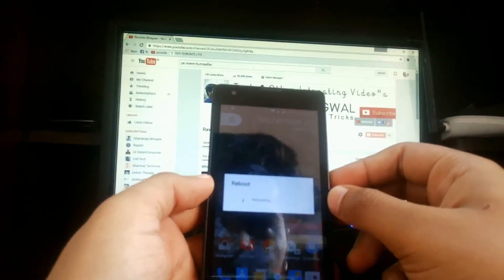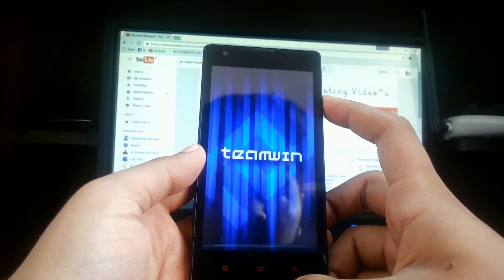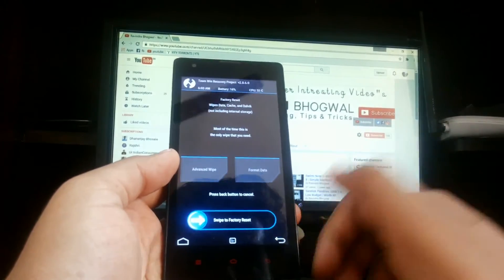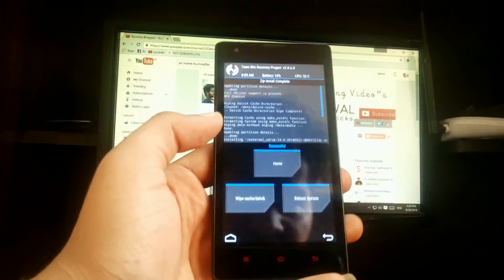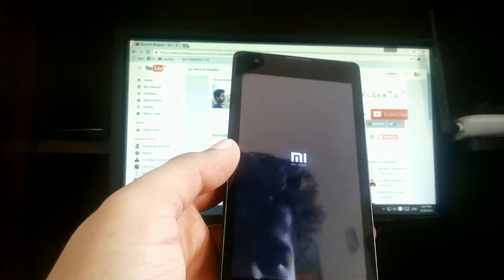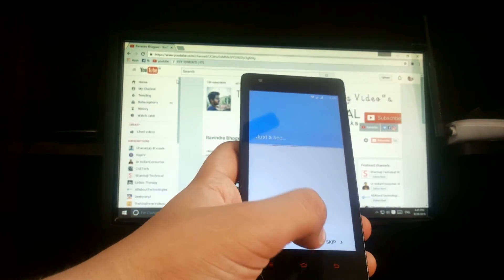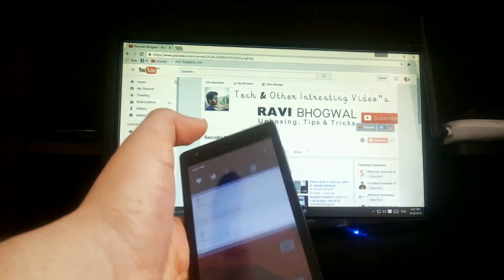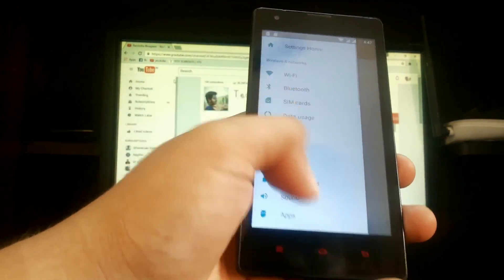CyanogenMod 14 [Android Nougat/7.0] CM14 For Xiaomi Redmi 1s!!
CM 14 | Android 7.0 Nougat | Xiaomi Redmi 1s | Install Guide